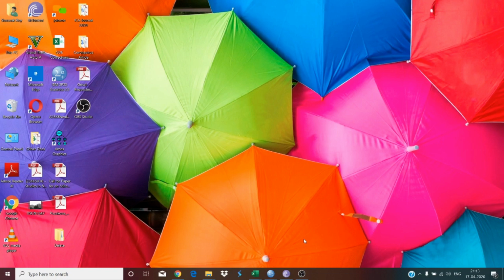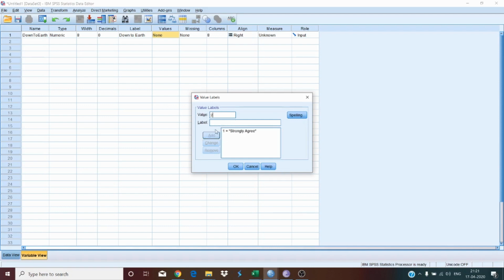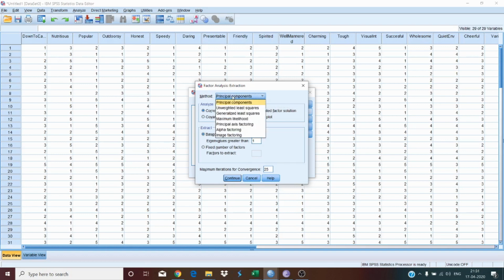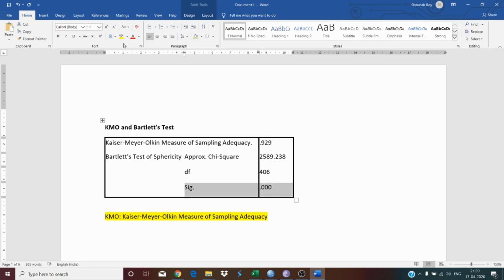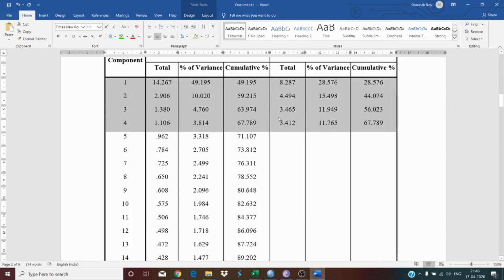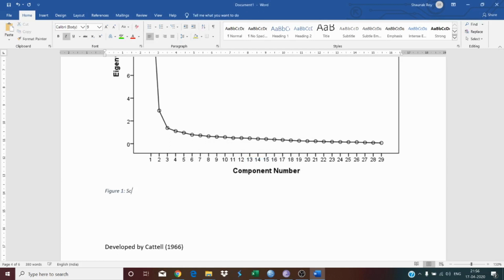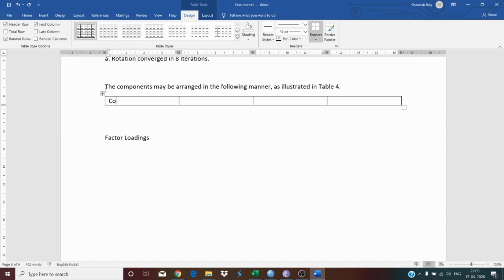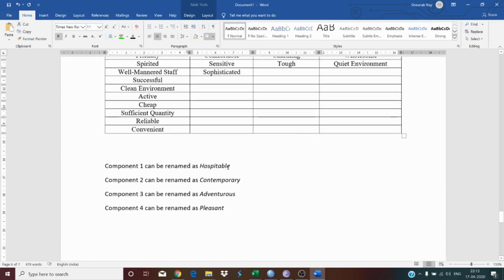Factor Analysis using SPSS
How to run a Factor Analysis using SPSS software. (For explanation purposes only)